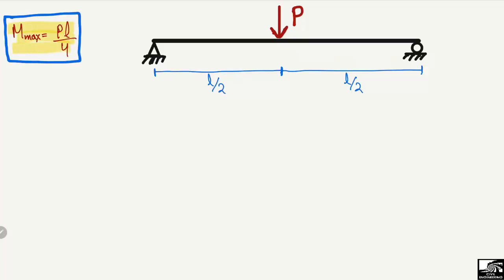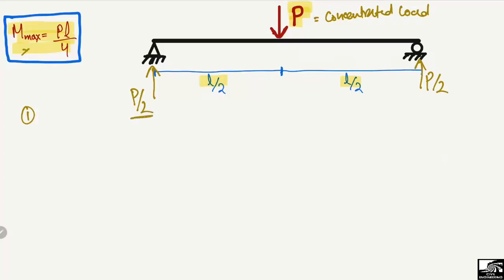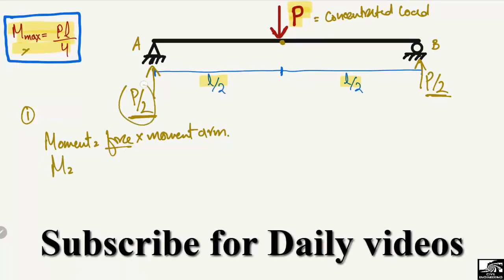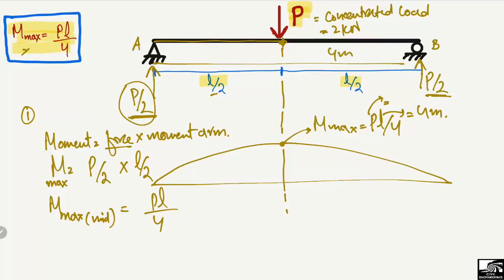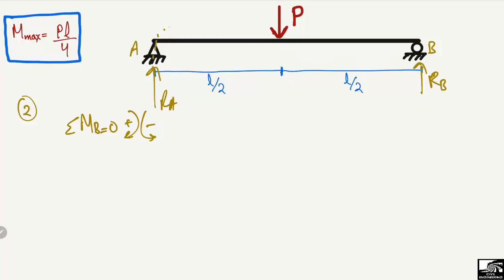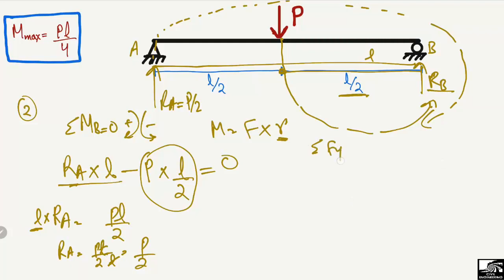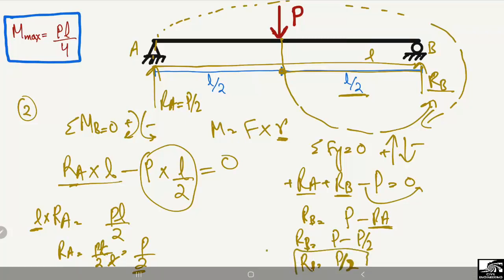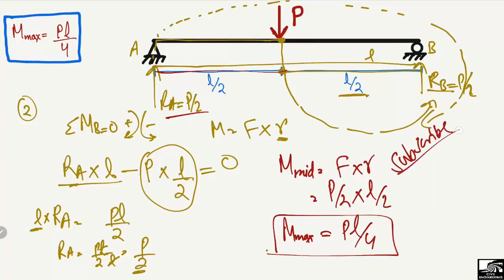To Proof Maximum Bending Moment Equation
This video shows proof of the maximum bending moment at the mid-span of the simply supported beam.

Maximum moment
Bending moment diagram
Bending moment
Simply supported beam
Beam analysis